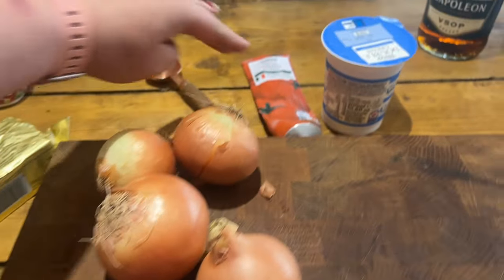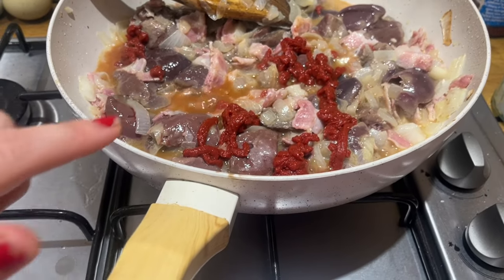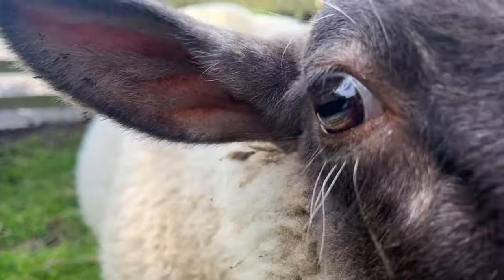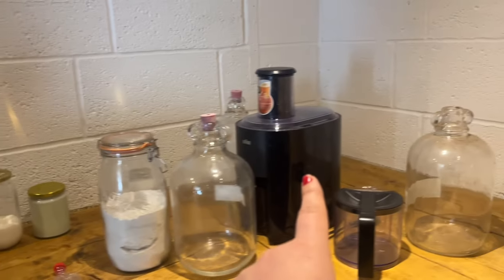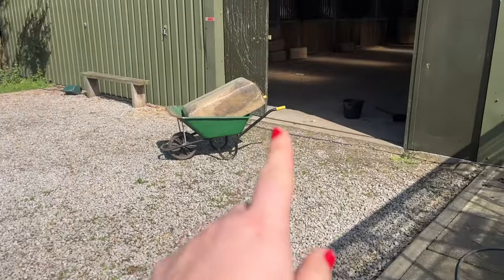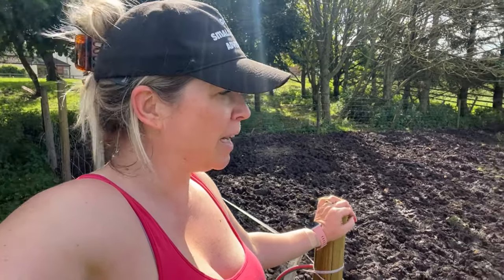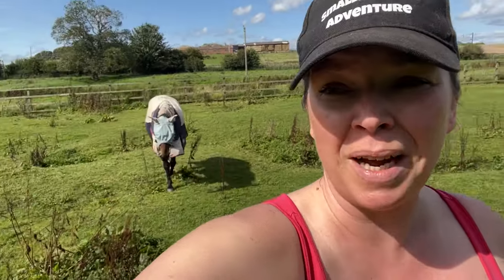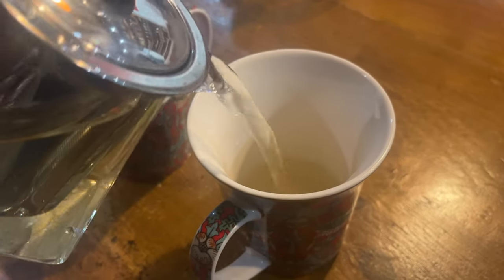A Productive Day on the Smallholding VLOG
If you would like to help support us in continuing making this free content,  as well as clicking "like" on the video, you can do so via any of the below options - thank you!

Whatever you may choose to do, we thank you for your support to help our channel, whether it is pressing like and sharing, using the 'Thanks' feature or any of the above!  Tracy & Steven